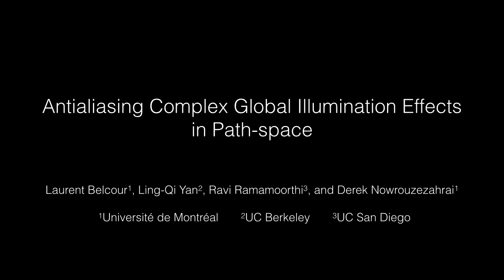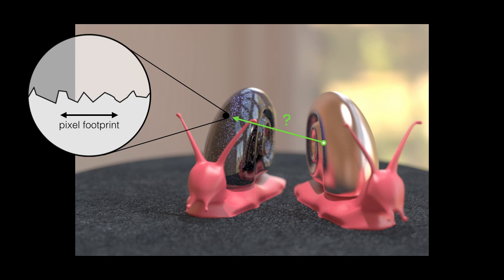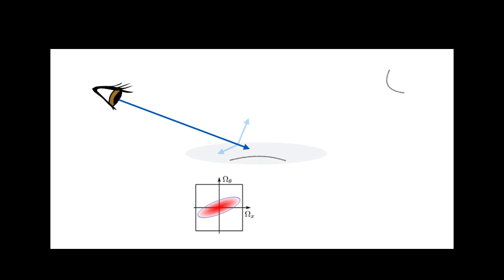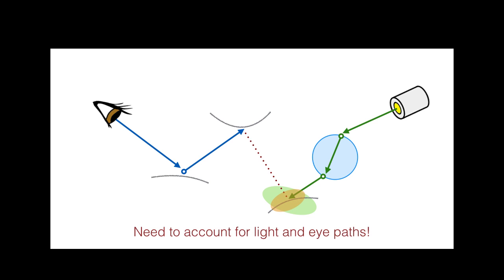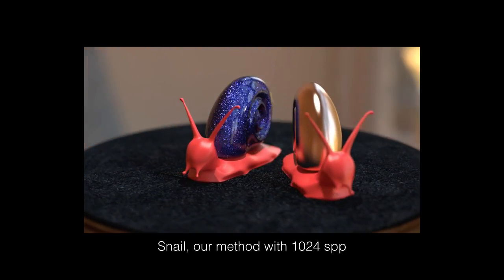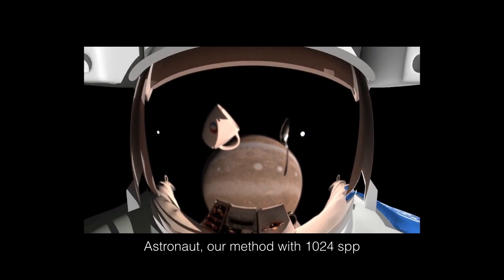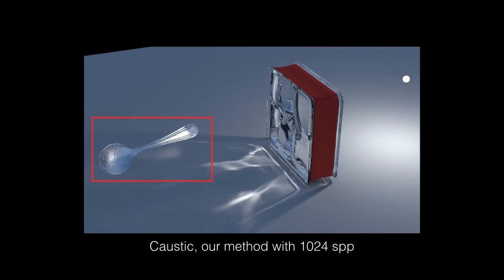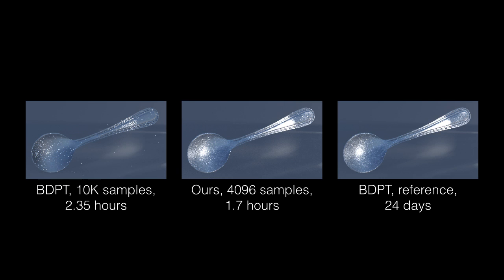Antialiasing Complex Global Illumination Effects in Path-space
Supplemental material